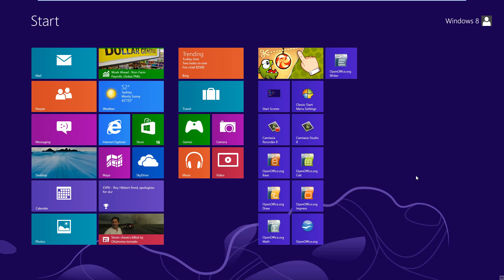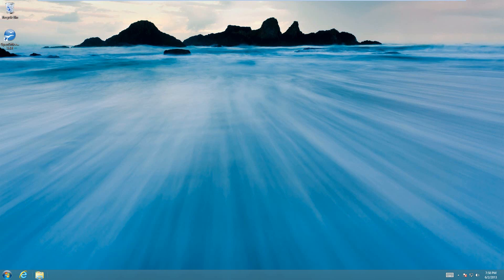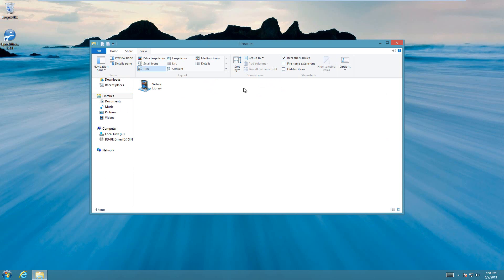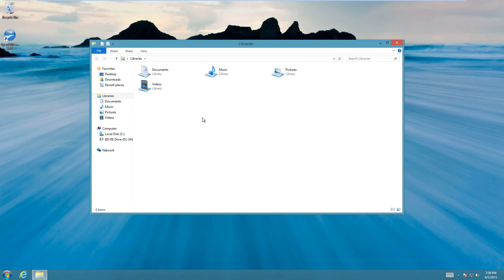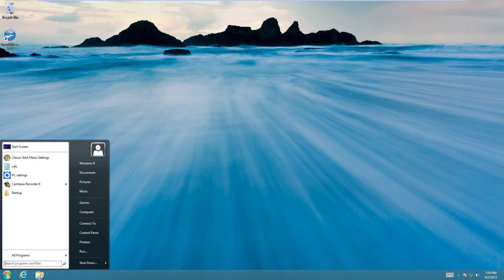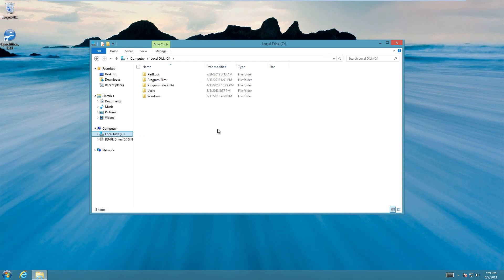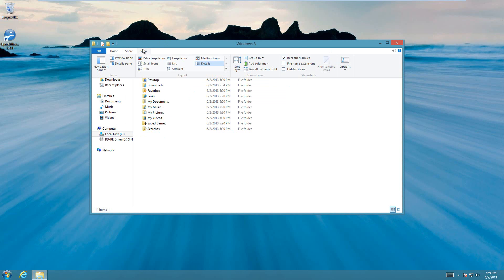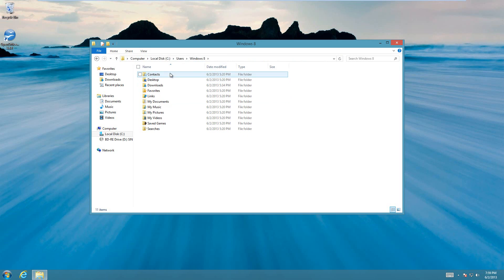How to Show Hidden Files and Folders on Windows 8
This video will show you how to enable viewing of hidden files and folders on Windows 8. This is different from how it is done on Windows 7, Vista, and XP. Hidden folders will show up as gray icons when they are enabled for viewing. An example of a hidden folder (to see if you have hidden folders turned on or off) is C:\Users\Username\AppData. The AppData folder is a hidden folder and will only show up if you have show hidden folders on.

There are many files that are hidden that you may need to get to, just for example, the Bitcoin Qt client stores a backup of the bitcoin wallet in the AppData folder under bitcoin, so to import a new wallet you need access to this folder.